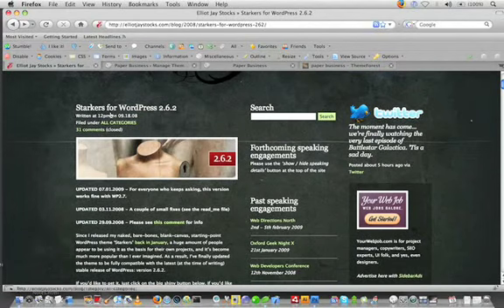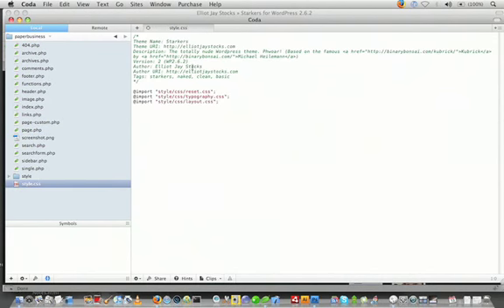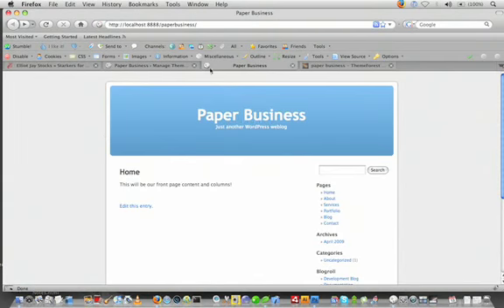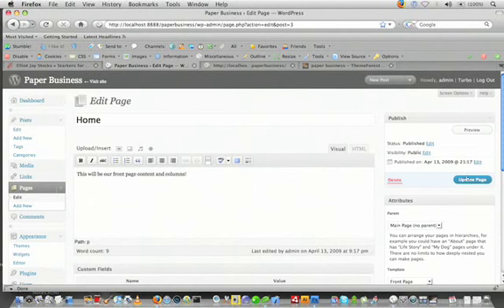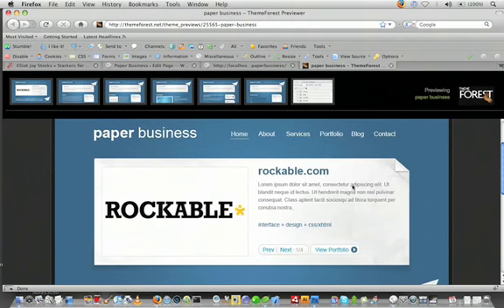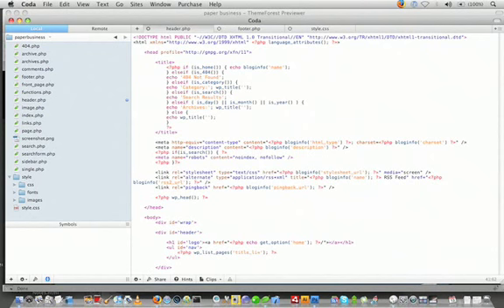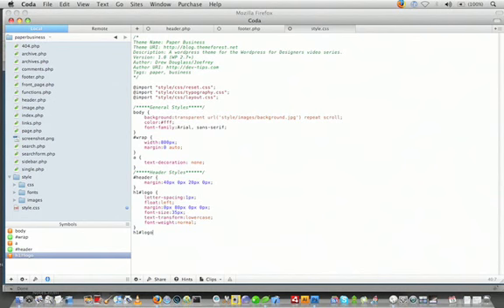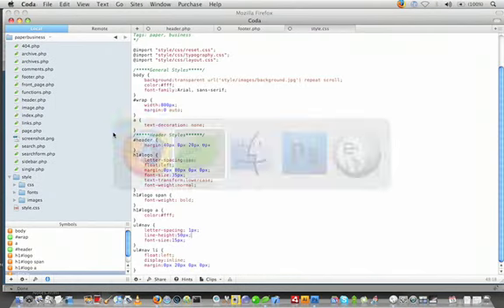Day 13 WordPress Coding